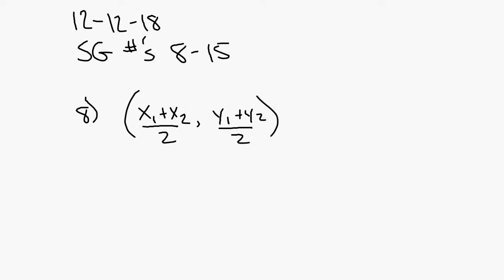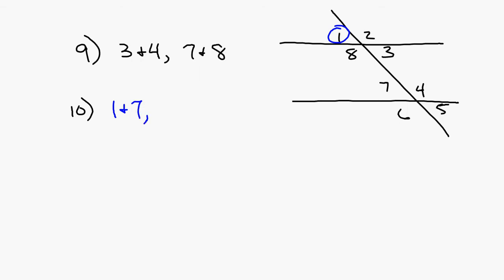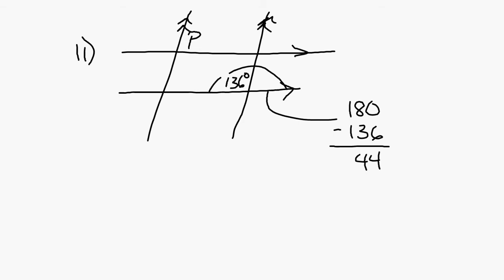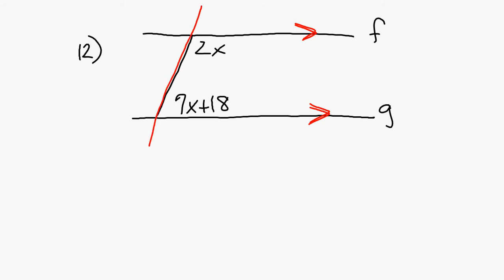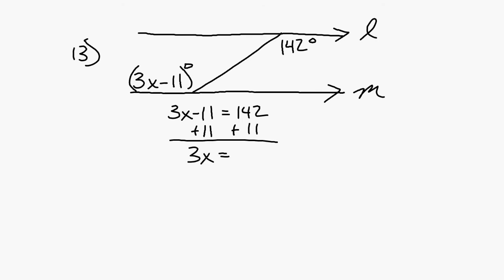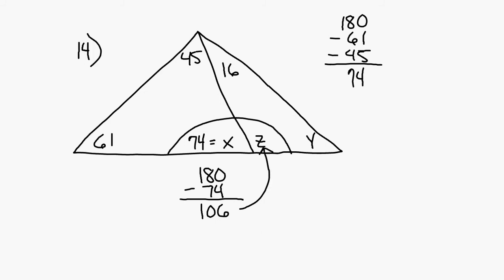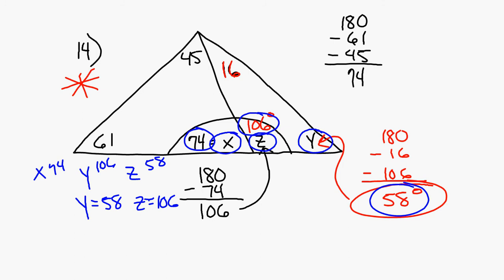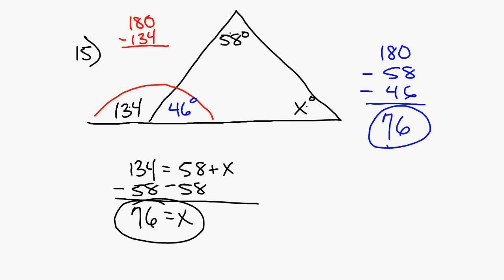Geo SG 8 15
Geometry study guide problems 1-7